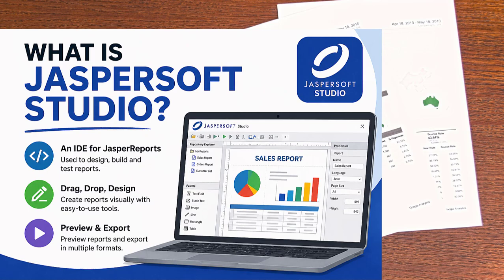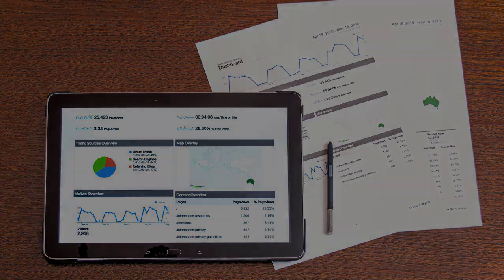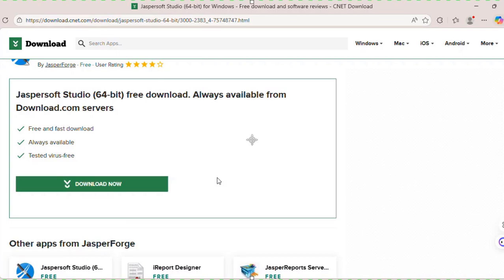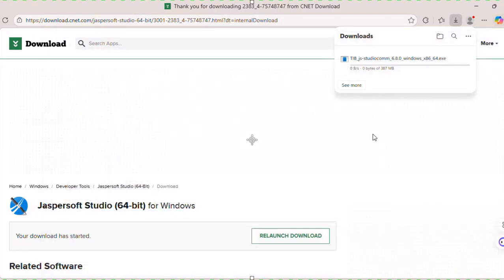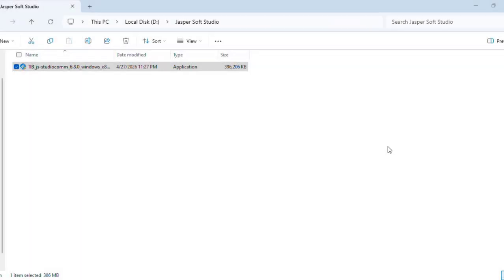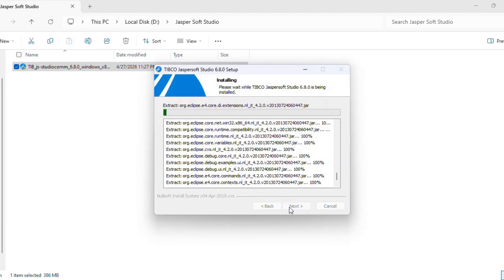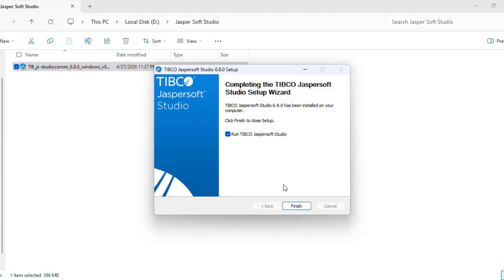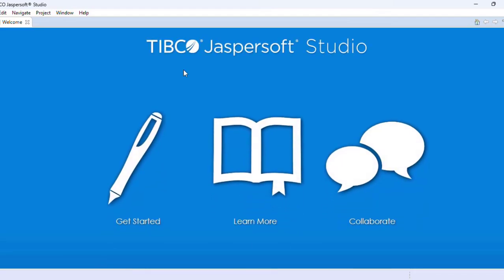JasperReports Tutorial for Beginners 2026 | Download & Install Jaspersoft Studio (Full Course)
Learn JasperReports from scratch in 2026 with this beginner-friendly full course. In this video, we start with the basics and guide you through downloading and installing Jaspersoft Studio, the most popular tool for creating professional reports.

Whether you're a student, developer, or working with Java, Spring Boot, or databases, this course will help you build real-world reporting skills step by step.

🔹 What you’ll learn in this video:

What is JasperReports?
Why JasperReports is used in real-world applications
Downloading Jaspersoft Studio
Installation step-by-step
Overview of the interface

🚀 This is Video 01 of the complete JasperReports series.

💡 Perfect for:
Java Developers | Spring Boot Projects | Reporting Systems | Beginners